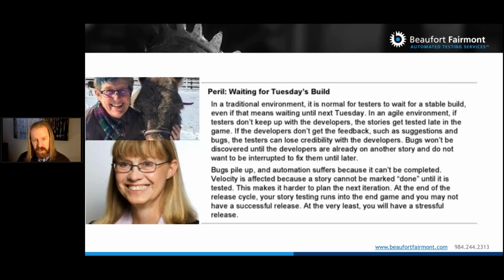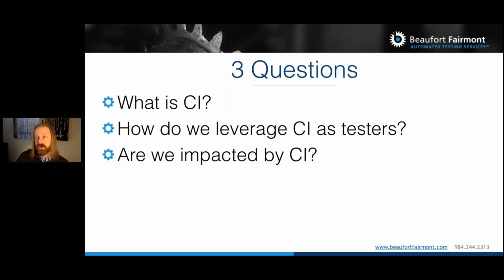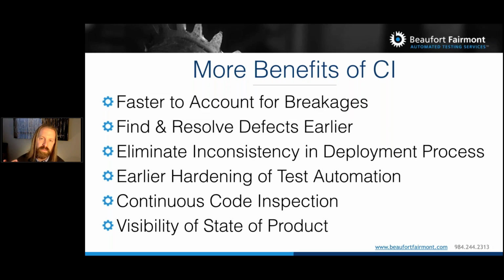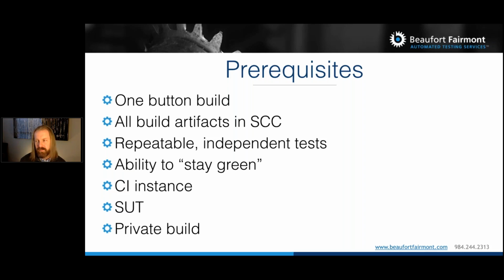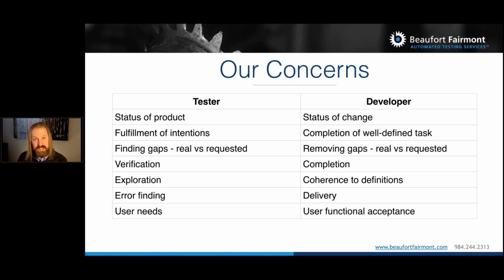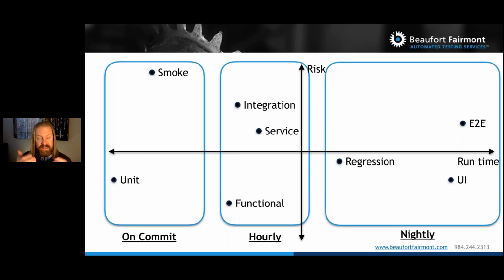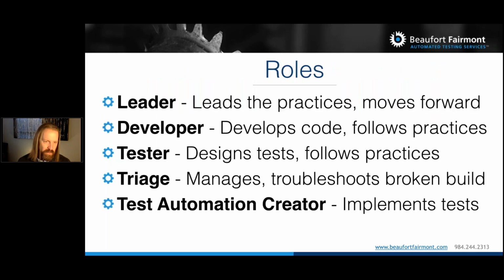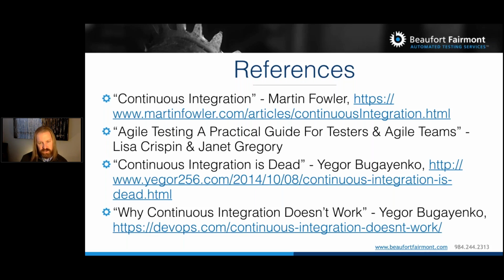Continuous Integration and How it Affects Testing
Originally aired 1/18/17 - Paul Merrill - What is Continuous Integration (CI)? Why use it? How is testing affected by CI?

Do you ever sit in meetings where developers talk about Continuous Integration and wonder what it is and why they're talking about it? Then this webinar is for you! No understanding of CI necessary!

We'll talk about where the practice originated, how it has evolved over time and why it is such a major part of the competitive landscape of software development today. We'll go over how tests can be integrated into CI; what new roles and responsibilities emerge for testers when CI is introduced; and how CI helps testers.